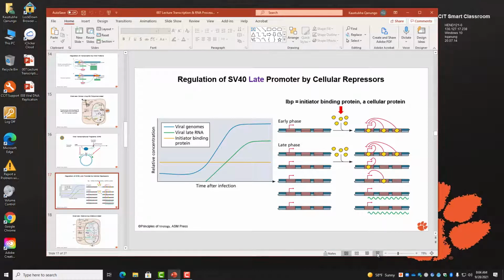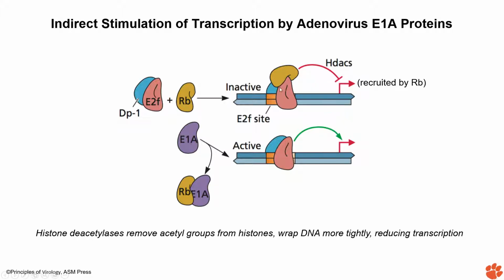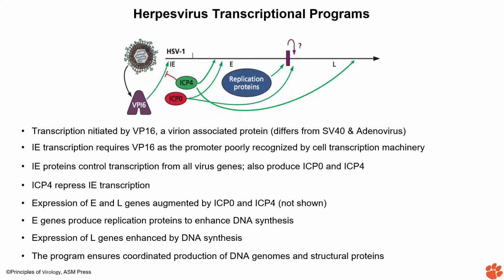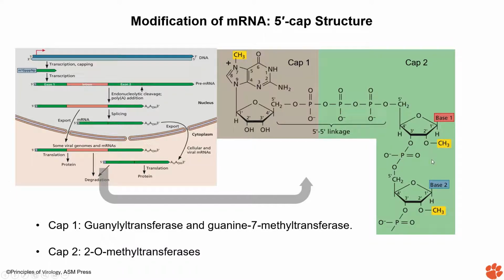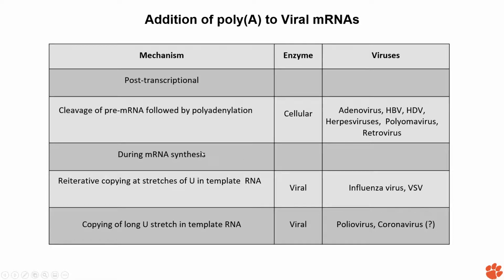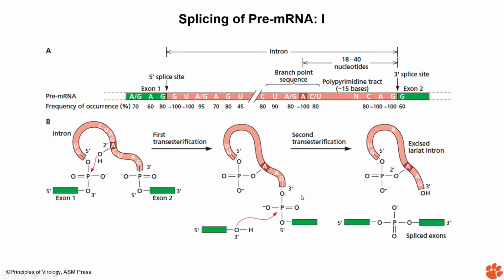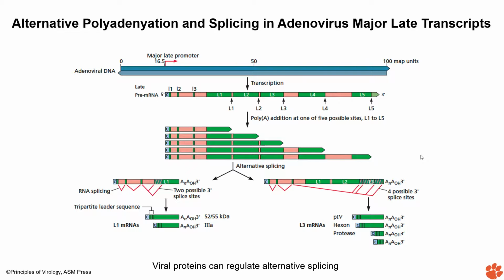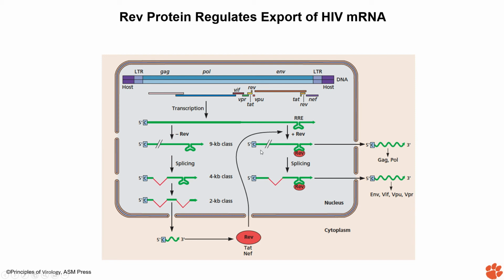Fall 2021 Virology Lecture 7 Transcription & RNA Processing Part 2